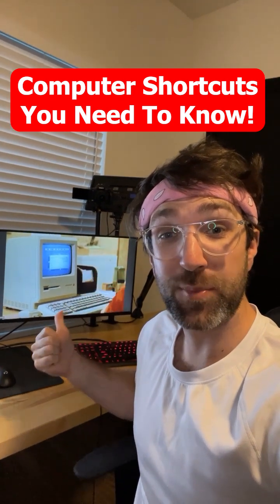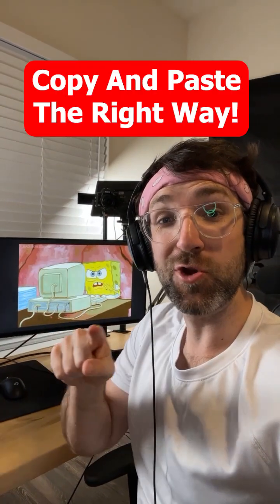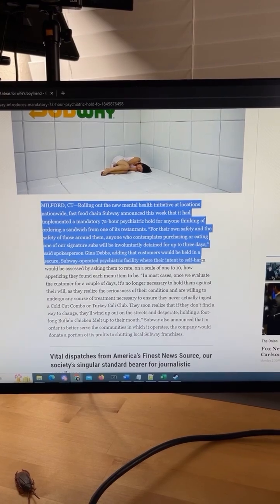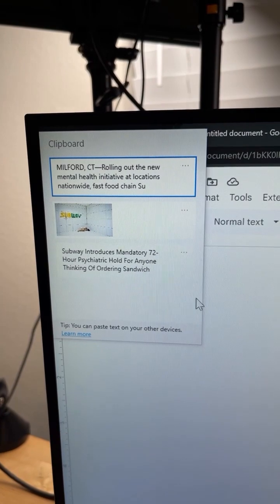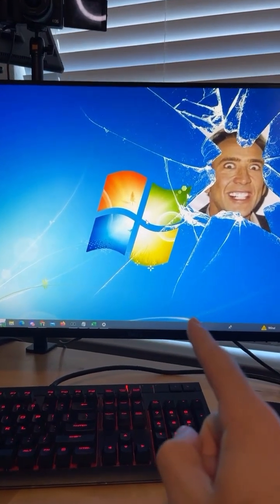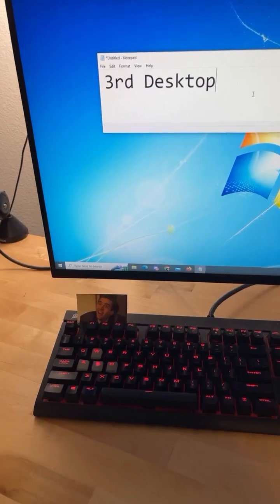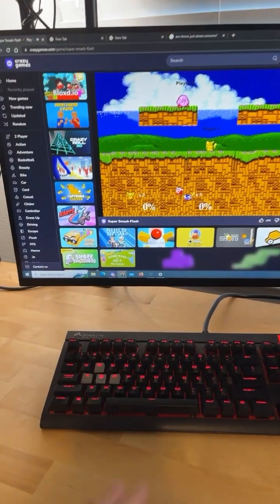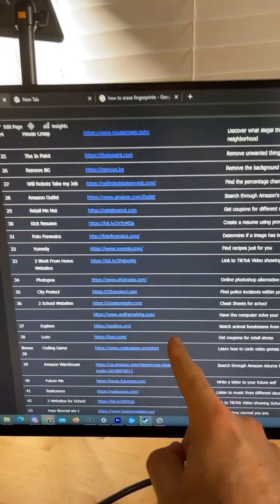Computer Shortcuts I Guarantee You Didn't Know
I made a list of the top Windows 10 shortcuts that will 10x your productivity. Find out how to snip pictures, record your screen, and create virtual desktops. Let me know what your favorite PC shortcut is!

Timestamps:
0:04 Easily Screenshot Your Screen
0:25 Copy Paste the Right Way
1:08 Screen Record Your PC
1:04 Free Online Courses
1:38 Create Virtual Desktops
2:28 Hide From Boss Button
2:49 Bonus!